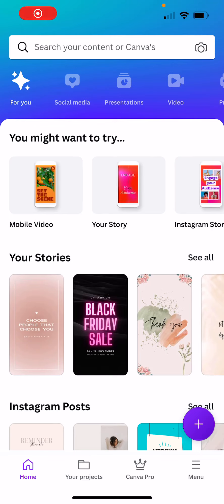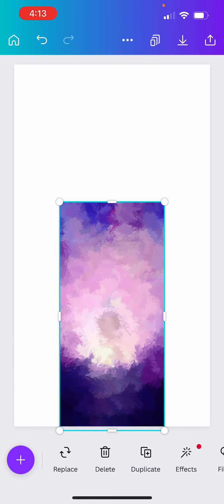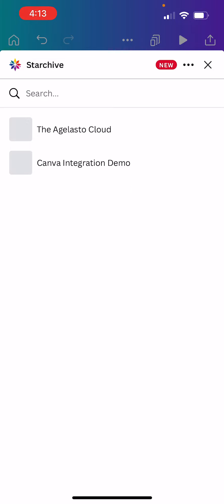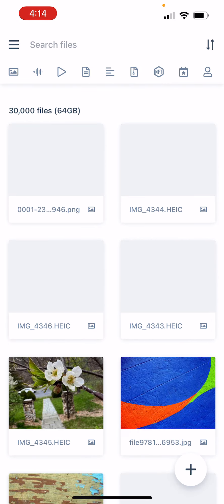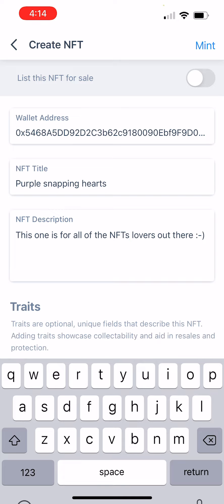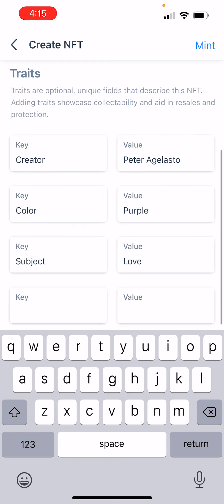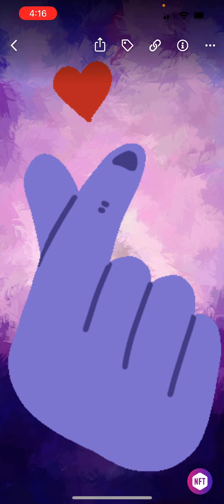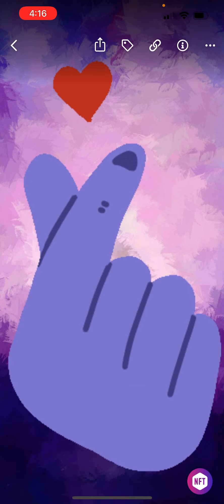Canva Integration Create Export Mint NFTs Using Starchive Mobile App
Did you know you can connect your Starchive to Canva so that you can use files in Starchive in your Canva designs? Well, you can :) for free! When your masterpiece is completed exporting the completed version to Starchive is easy and immediate.

Once you've exported your file from Canva, you can even mint your Canva design into your very own NFT!